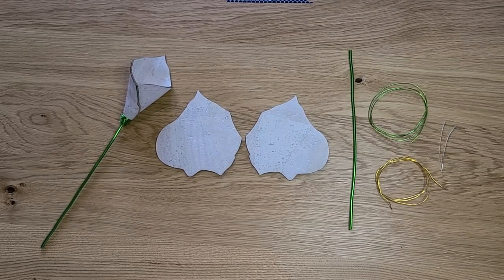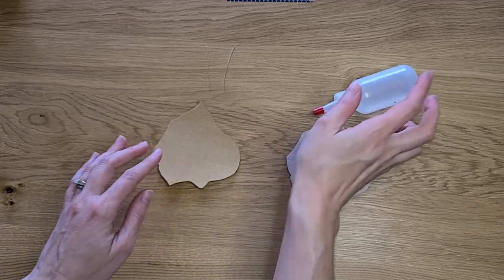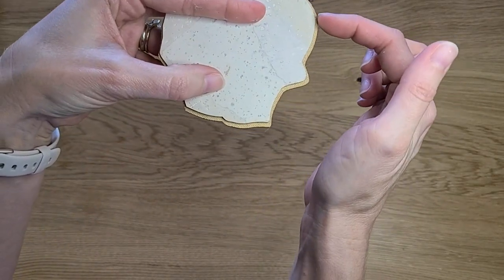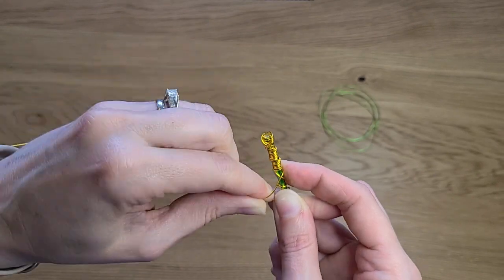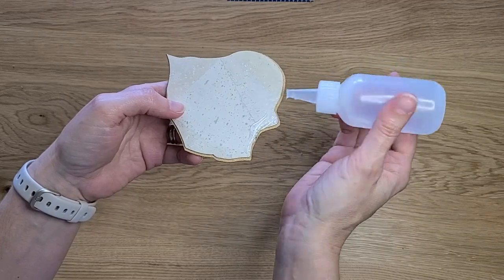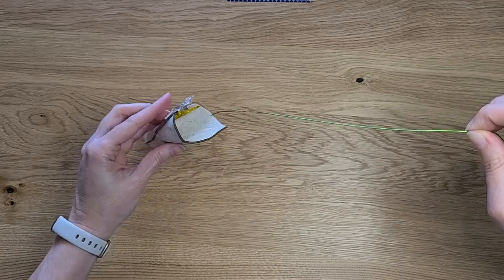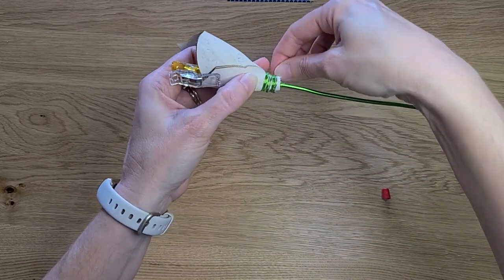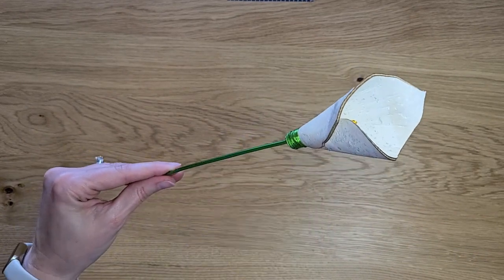Cork Leather Calla Lily Tutorial | Cork and Thread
Learn how to make a beautiful Cork Leather Calla Lilies in under 20 minutes!
Calla lilies are elegant flowers to use in your home decor.

This easy project requires no sewing. All you need is glue and a small pair of pliers and your Calla Lily DIY Kit. The kit contains laser cut cork leather flower pieces and lengths of wire needed to make two calla lily flowers.